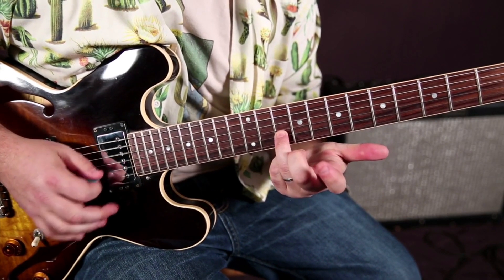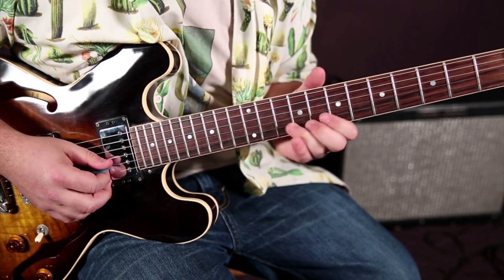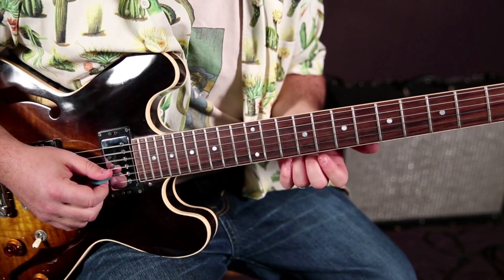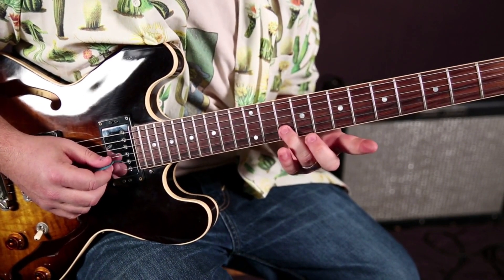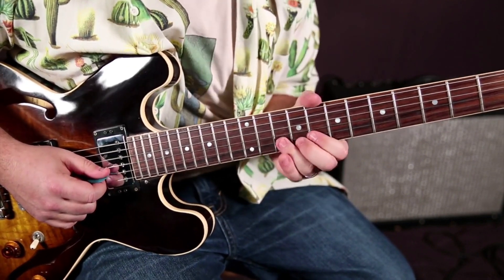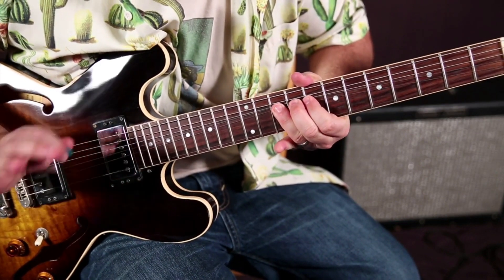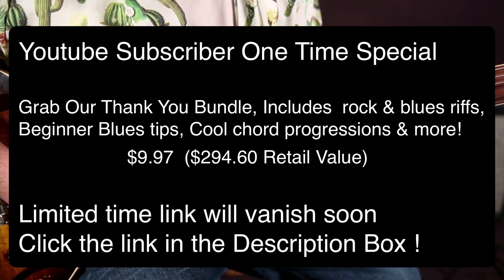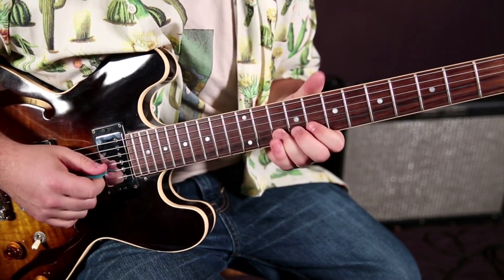The Forbidden Clapton Guitar Riff… Brings tears to your eyes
Blues guitar licks made easy to play